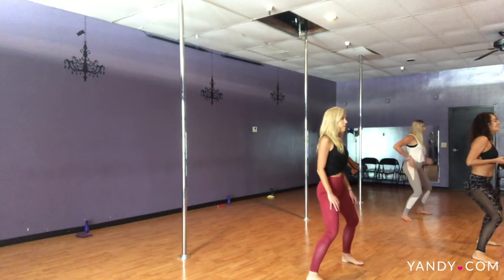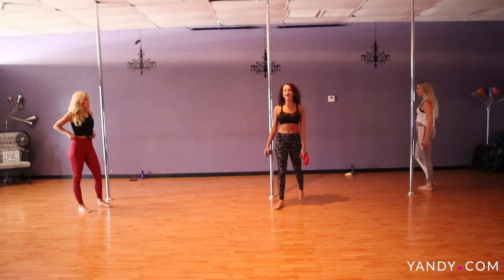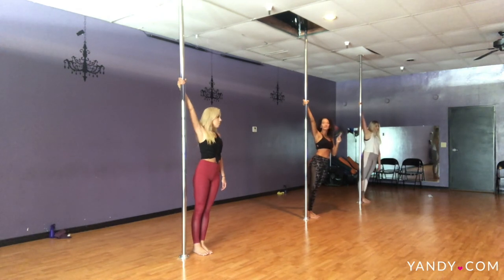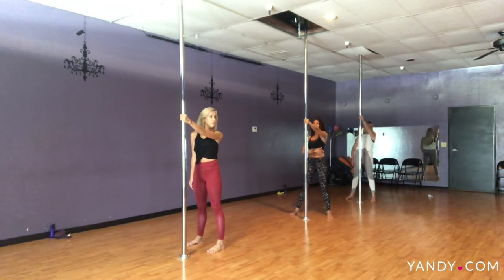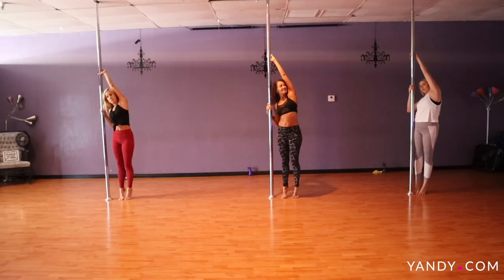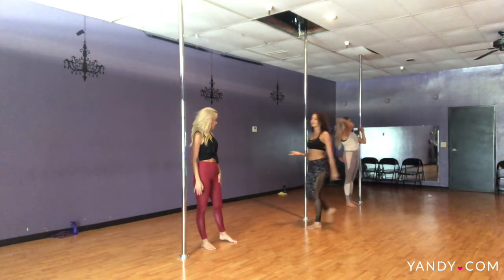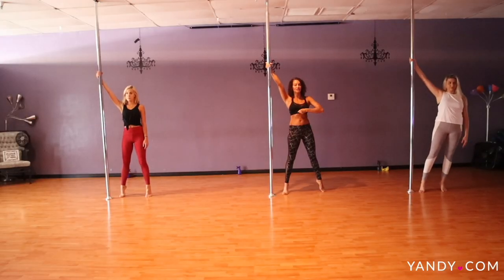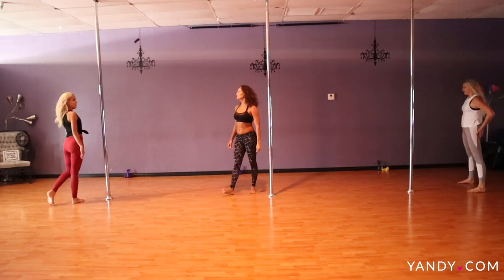MOVEMENT: POLE DANCING FOR BEGINNERS WITH NYLA | YANDY.COM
Time to strip it down as Yandy babes Lauren and Danielle join Nyla the High Pimpstress for a beginner's pole class! Love what you see?! Make sure to check out our selection of poles on the site so you can work your slut strut with us! 🔥